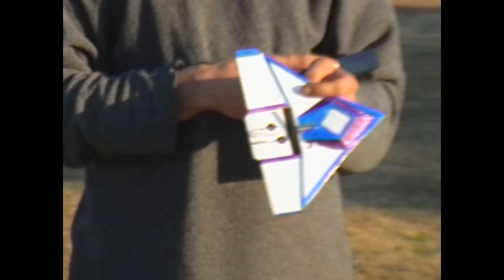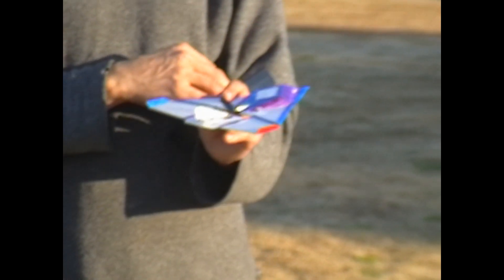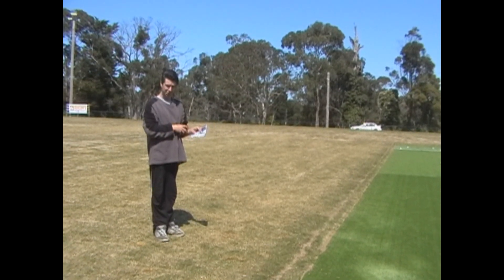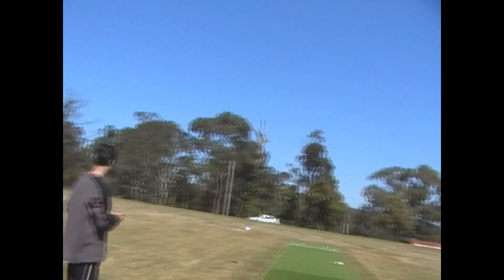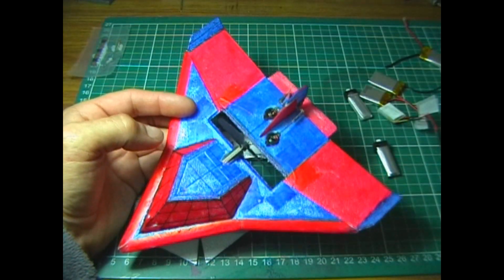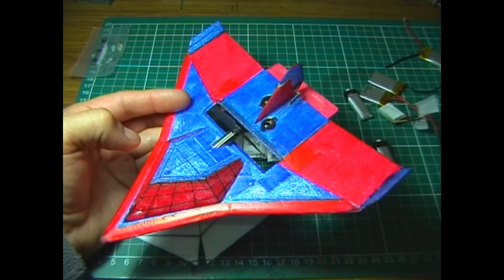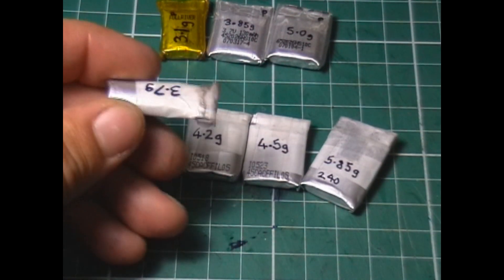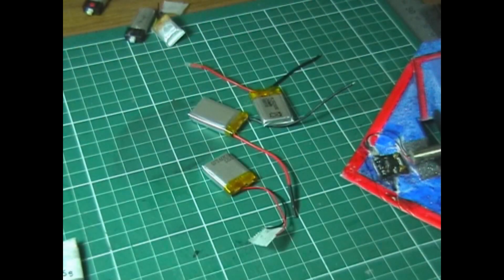RC micro flight 3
this is a new kind of micro rc jet called the Sim Jet. It is so easy to build and fly, anyone can. As we say in Australia "Have a go"!  Also at the end of the  video there is a close look at the Sim Jet and some info about batteries for micro rc models.
I will do this one if people show interest by far the best Delta Jet I ever made.
The Sim jet uses Plantraco micro flight rc equiment to do what it does. Look them up online to get started with your own micro jet/plane project or look at some of their kits or ready to fly micros.

White Depron foam used was 2mm thick, supplied by Depron Australia - you can also look them up online.

Sim jet 1 flying in vid
Electronics = Plantrco what els ! 3or4 channel reciver + 2 X 1gram Acctuators
Weight = 13.6 grams withuot battery
motor = parkzone 8.5mm
top speed when new = 100+kmh unconfirmed
Can fly in wind 25 kmh+

Sim Jet at the end of vid
Electronics = Plantraco of course ! 3or4 channel reciver + 2 X 1gram Acctuators
weight = 12.4 grams without battery
Lenght = 160 mm
width = 200 mm
motor = Plantraco 1.7 ohms
Top speed N/A not tested yet
can fly in 20+kmh winds
Building and Flying in this size and scale is too much fun !

NEW VID OUT NOW called ( Hover Rocket Sled of Doom )
Please watch rate share also new sim jet vid is in the work now !